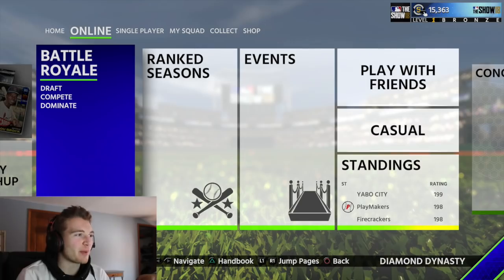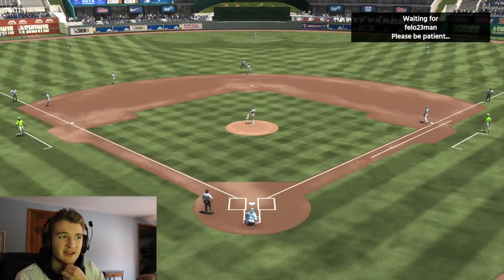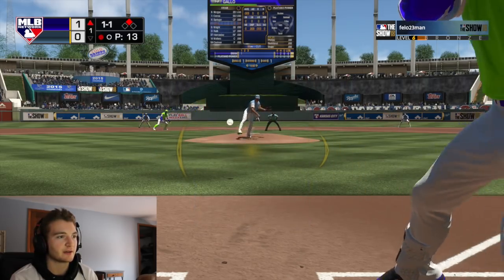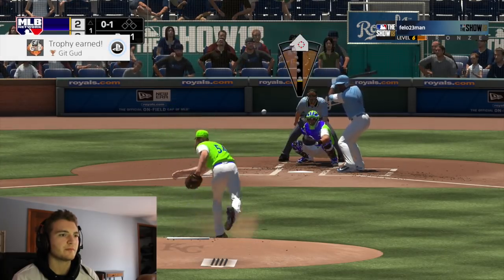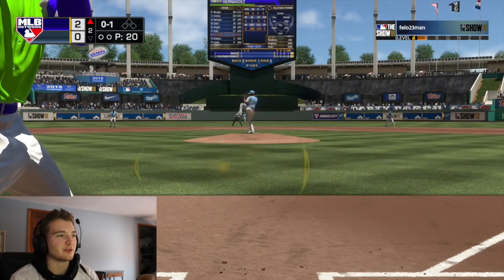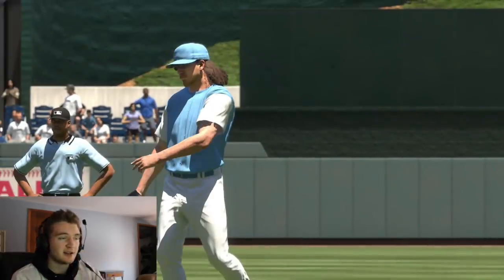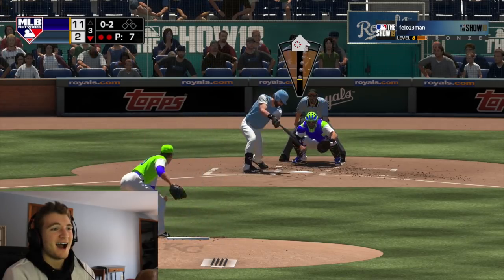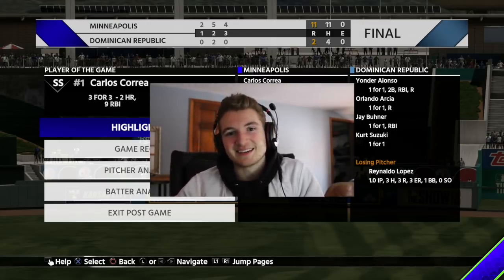2 Grand Slams by ONE PLAYER in a Battle Royale Game!! - MLB The Show 18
Yes... It actually happened lol